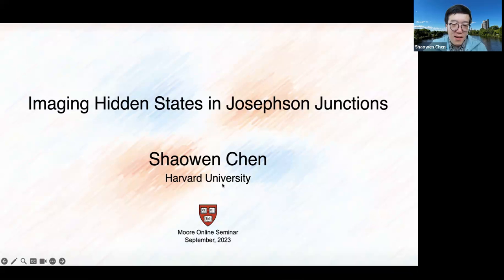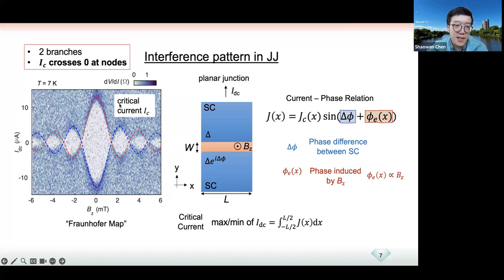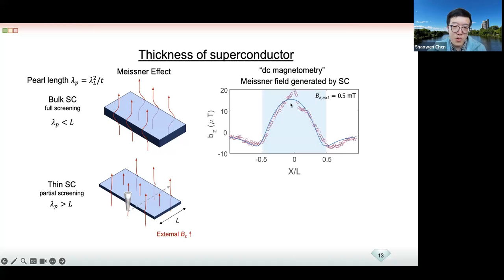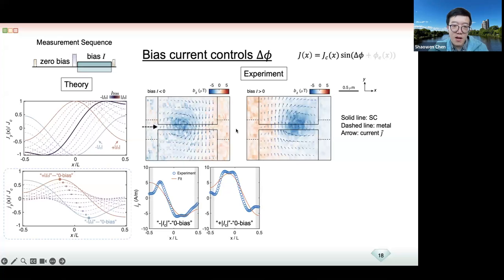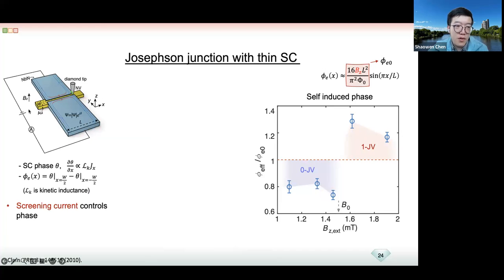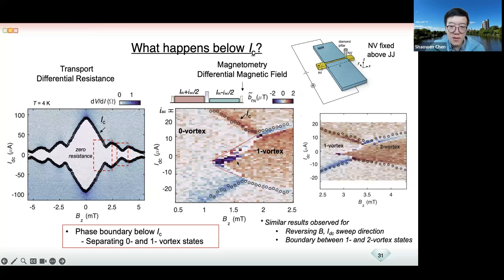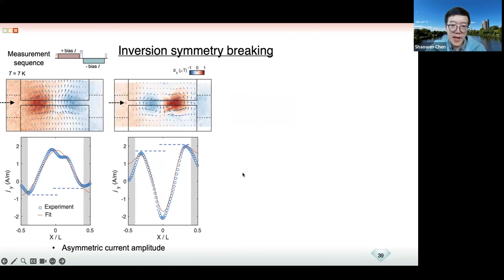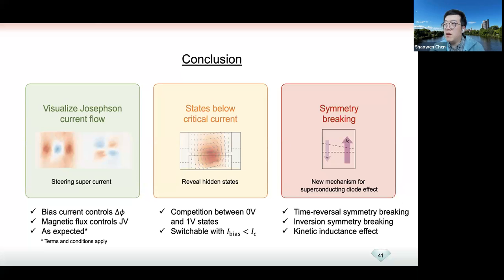Shaowen Chen - Visualizing hidden states in Josephson junctions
First talk of the Moore Foundation EPiQS Postdoctoral Seminar Series

Abstract: Electrical resistance measurement is a widely used and effective method to characterize topological and correlated phases in quantum materials. However, resistance measurements have limitations – they average over distances given by the contact separation and are therefore insensitive to features smaller than the size and spacing of the electrical contacts. Additionally, they are incapable of providing details in cases where the underlying resistance is zero such as superconductors. To circumvent these limitations, local mapping of current flow can be used to uncover hidden phases in exotic materials. In this talk I will present recent results of current flow patterns in a Josephson junction using nitrogen vacancy (NV) centers in diamond. Our measurements reveal intricate current flow patterns that change rapidly as the external flux or DC current are varied. Our results uncover ground state configurations that can be switched with subtle changes in the drive current, and provide insight to the origin of the superconducting diode effect. Our observed current changes to the current flow patterns are invisible in a conventional transport experiment thus highlighting the importance of our imaging capabilities.